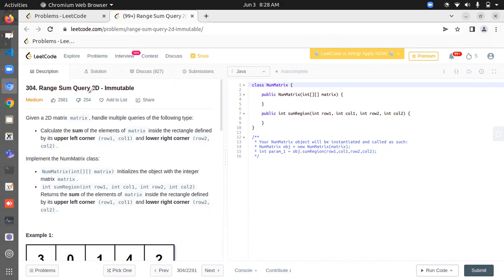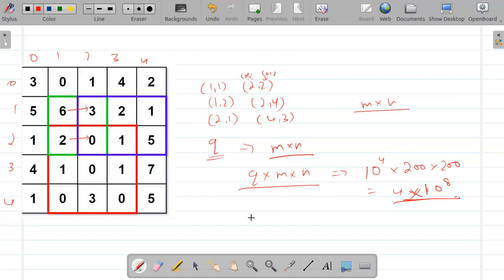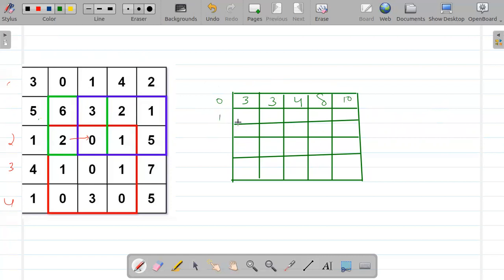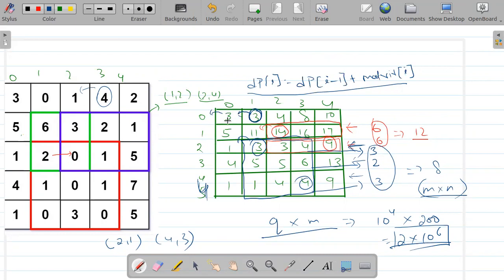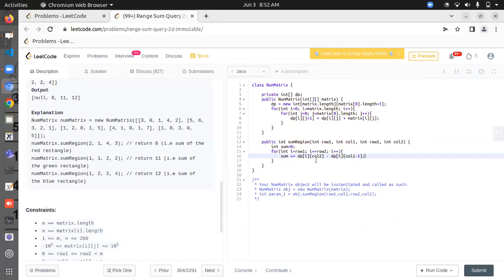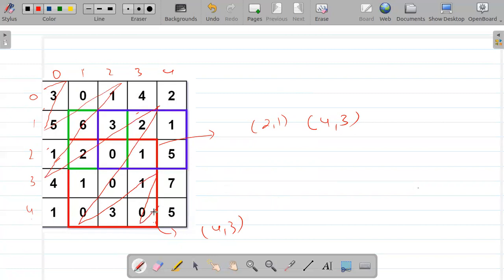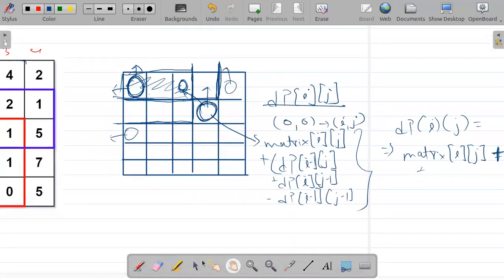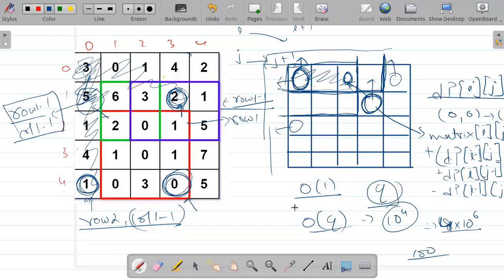Leetcode daily challenge 3-June-2022 in-depth explanation in English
The video contains the solution to problem 304 on leetcode. I have also added the problem statement link so that you can try the problem by yourself. The question is based on the prefix sum. I have tried to explain things in-depth and how we reach to optimized solution from the naive one with a detailed analysis of the approach. If you have any doubts then you can mention them in the comments and I will try to resolve that.